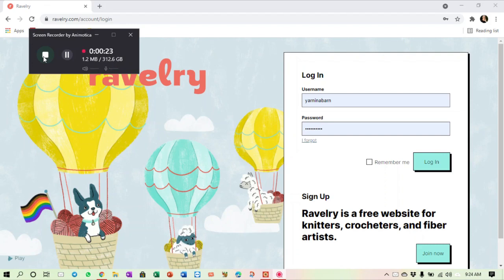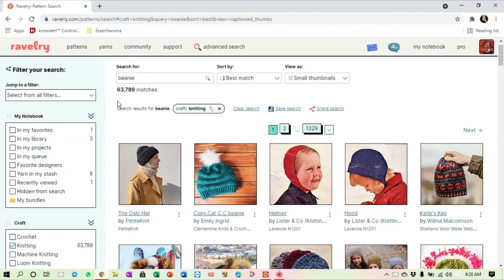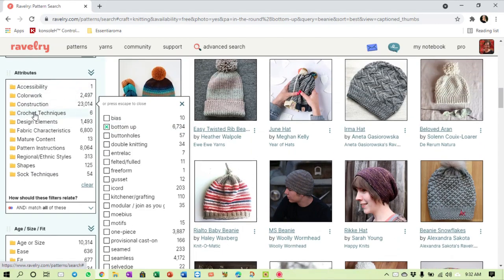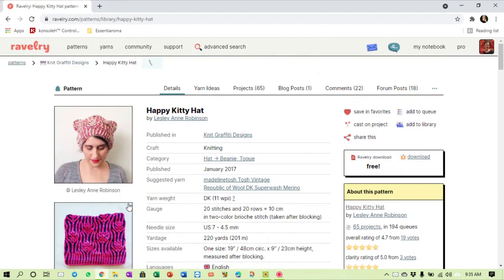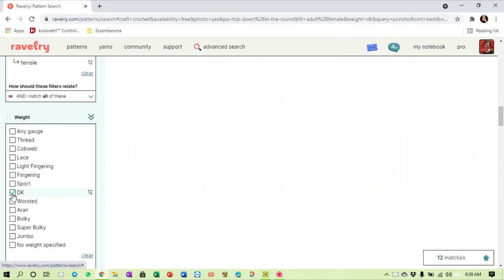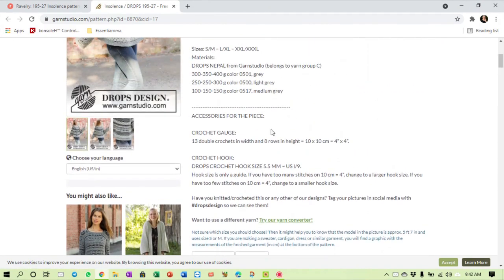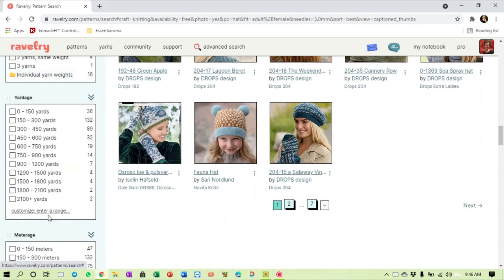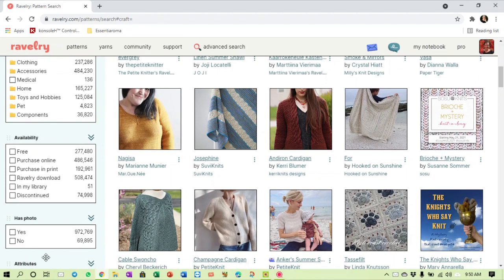Ravelry 1 - Finding a Pattern